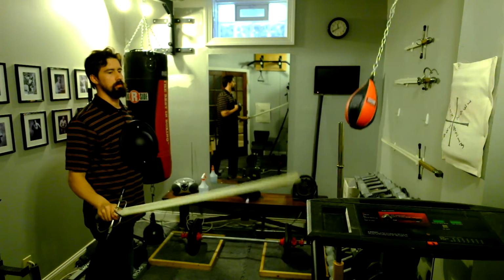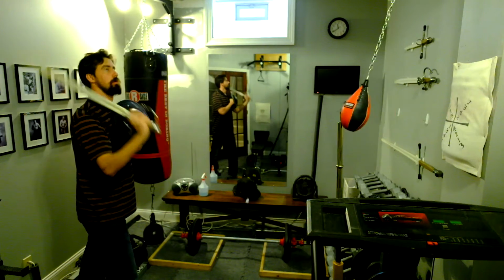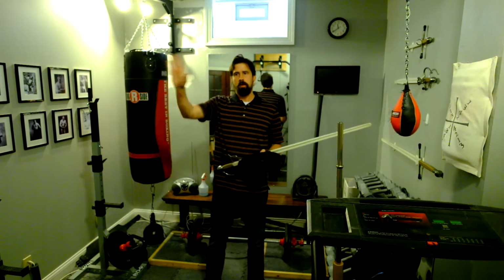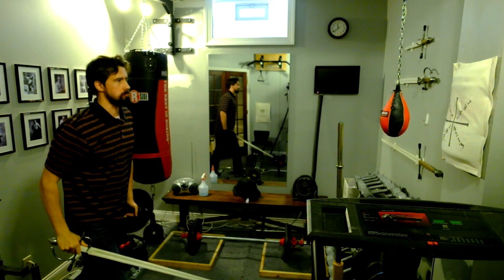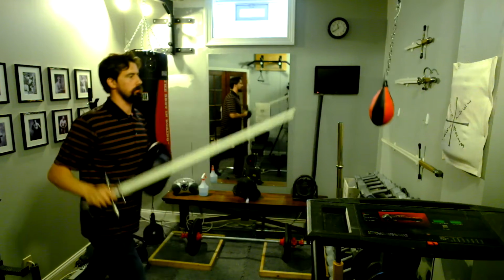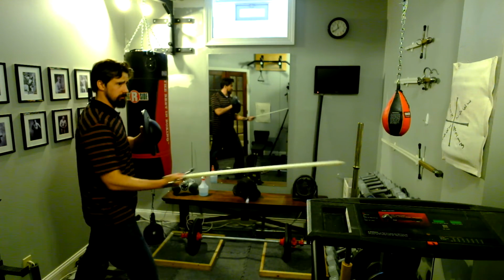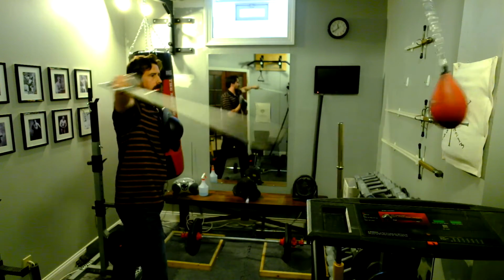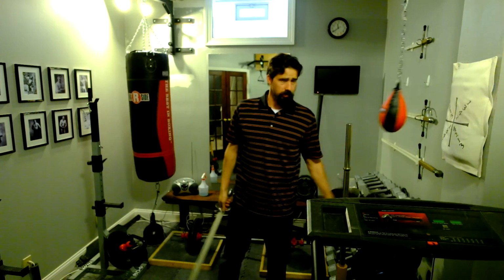Introduction to HEMA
an unscripted, somewhat rambling explanation of how I practice HEMA at home